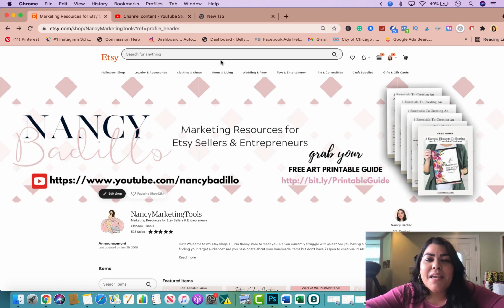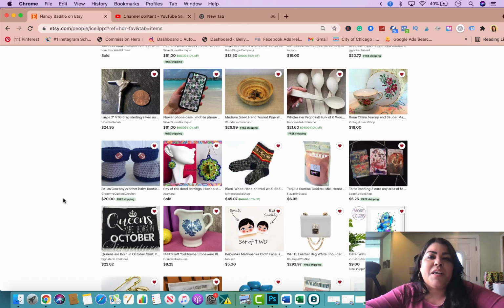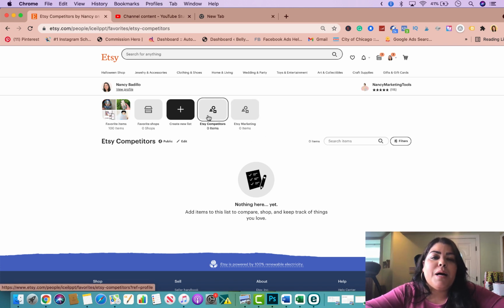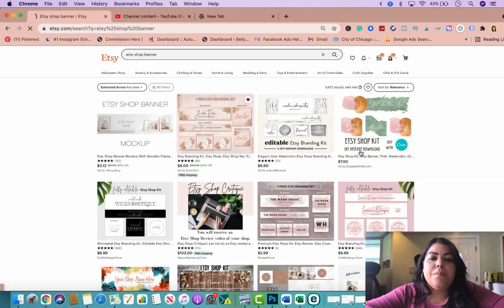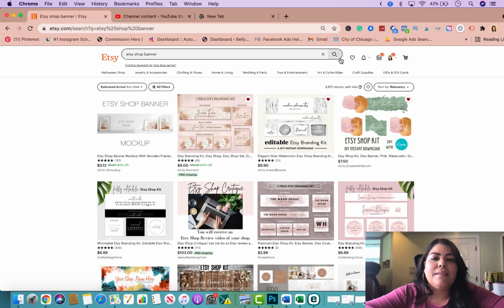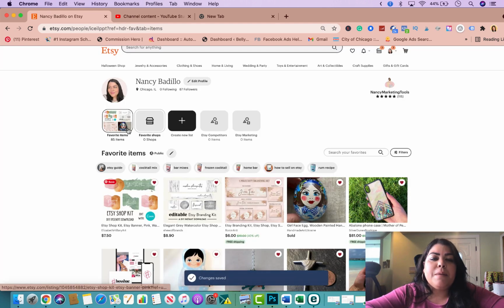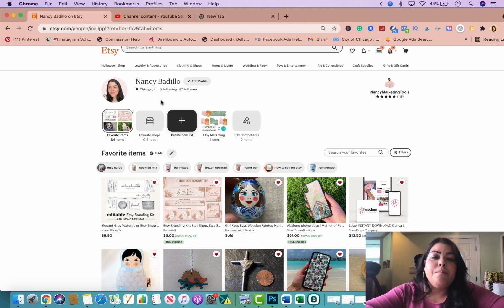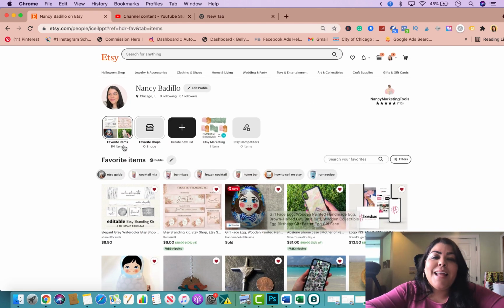Etsy Hacks | How To Sell On Etsy | Etsy Tips For Beginners | Etsy Shop Tips & Tricks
In this video, I'm sharing an Etsy hack!